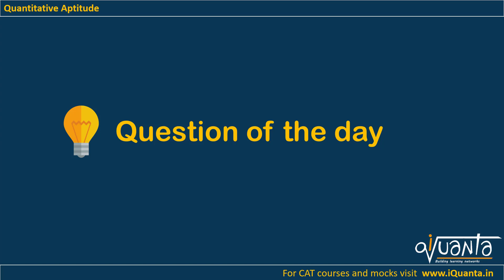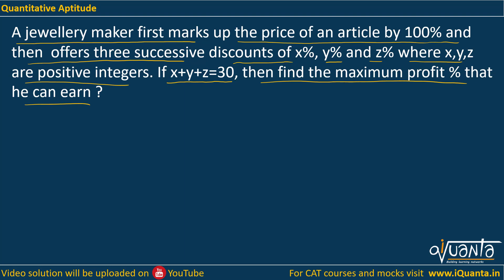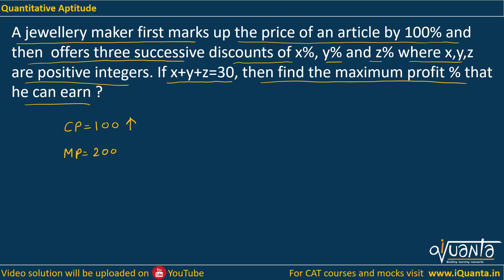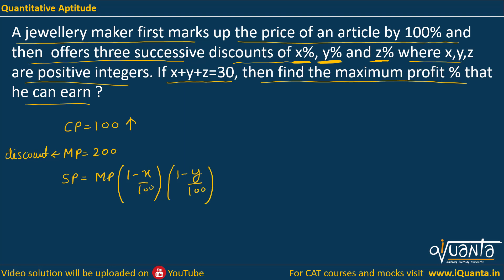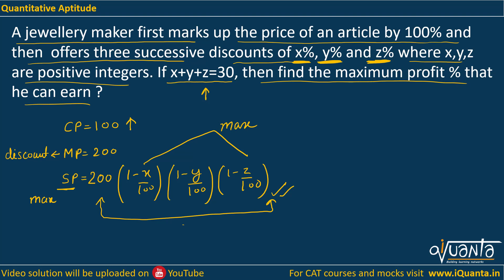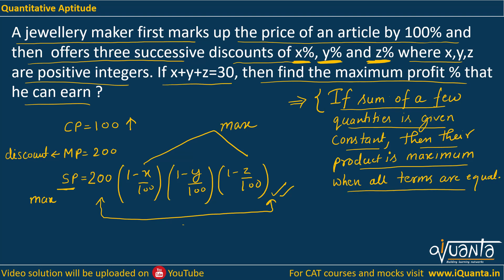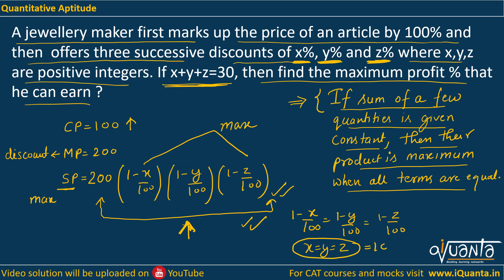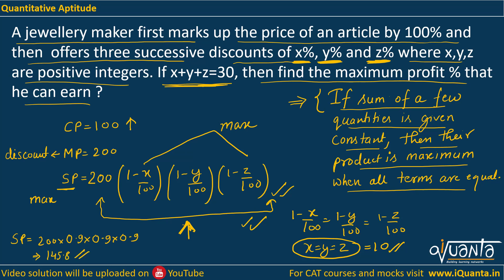CAT 2022 - 120 Important QA Question | CAT 15 Days QA Strategy | Question 37